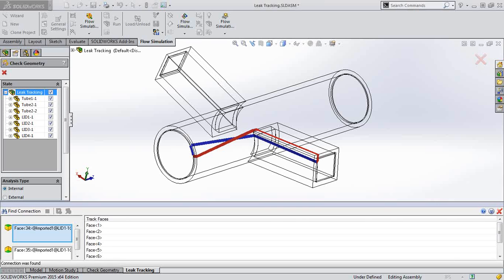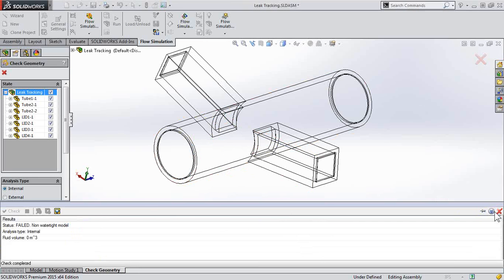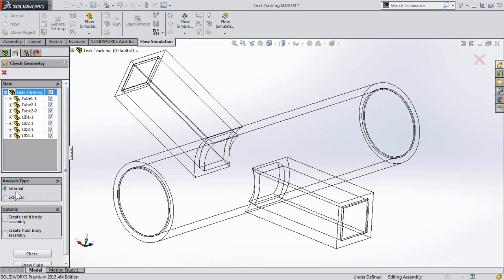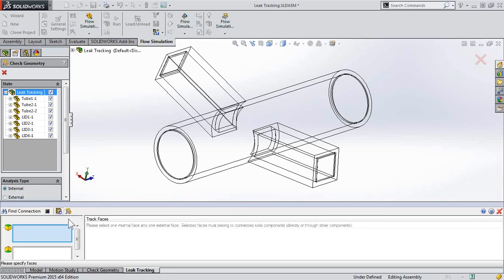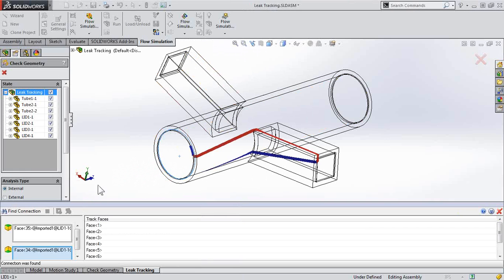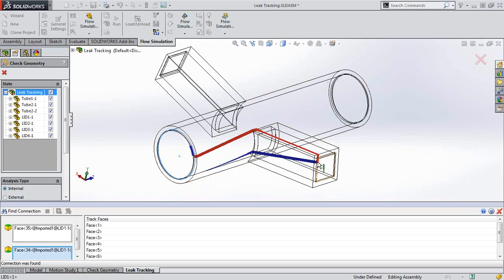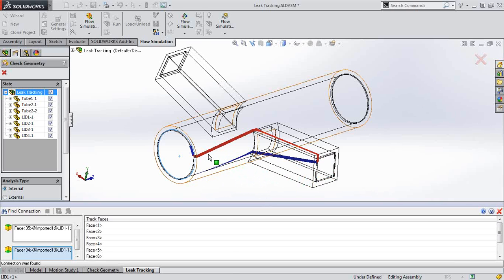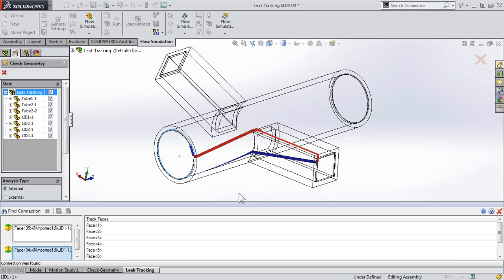singularityoftheday - SOLIDWORKS Flow Simulation - How do I find leaks in my model?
When performing an internal flow analysis, it is important to make sure your model is "water tight." If you've created lids and still can't generate a fluid volume, use the geometry check and leak tracking tools to identify where the problem is. This video shows you how.